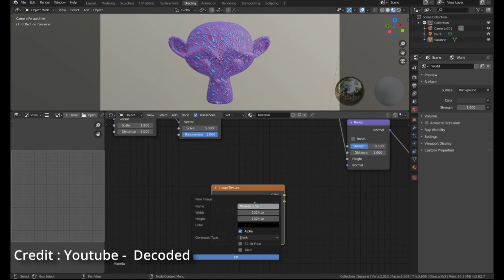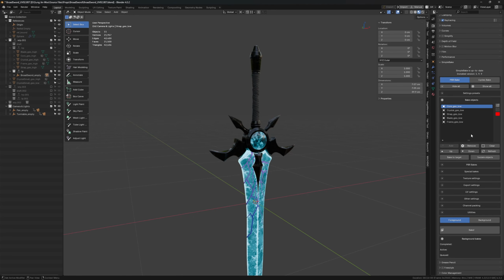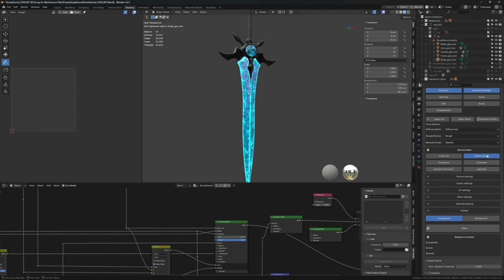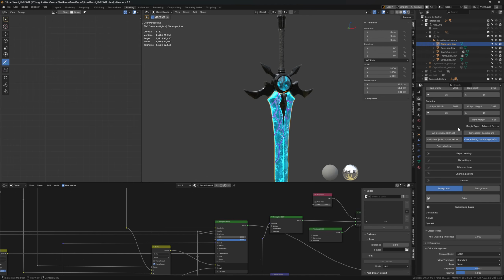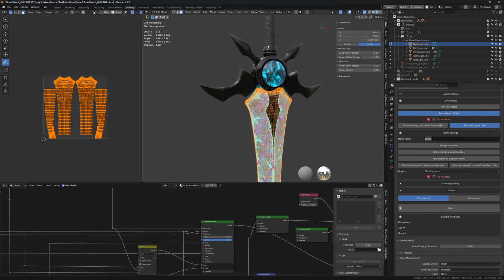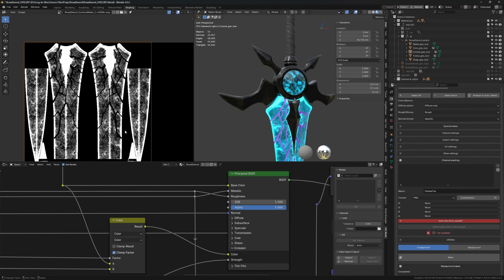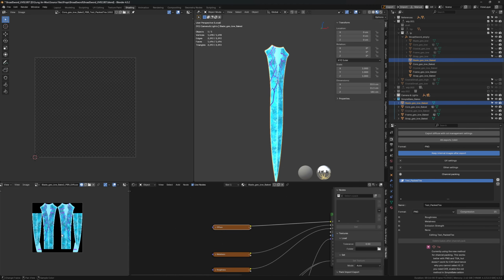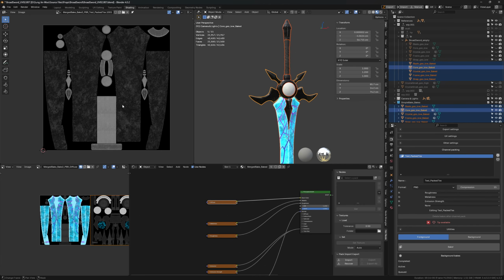Baking made Simple in Blender (SimpleBake)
In this video ill show you guys how to make the process of baking simple in blender using a powerful Baking add-on

In the next video, I'll show how to bake textures from high poly to low poly.